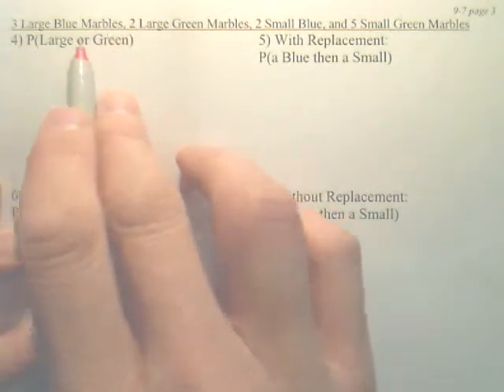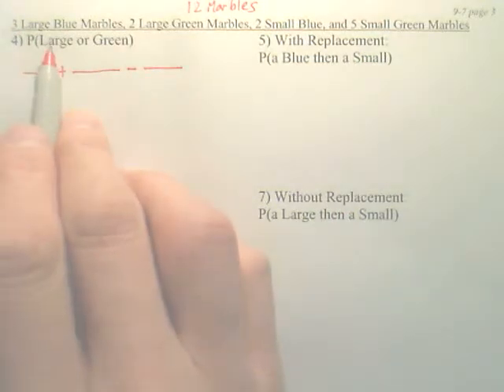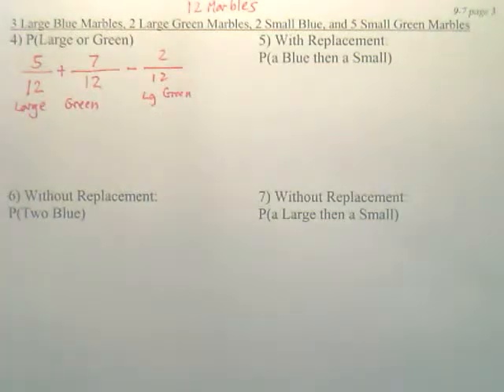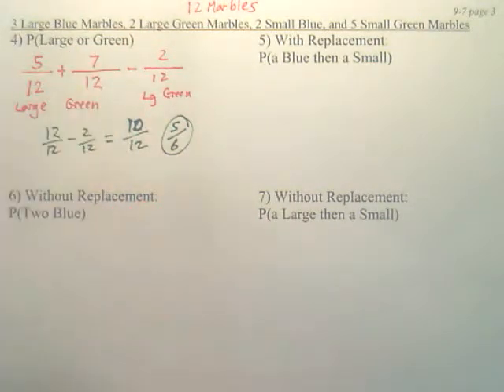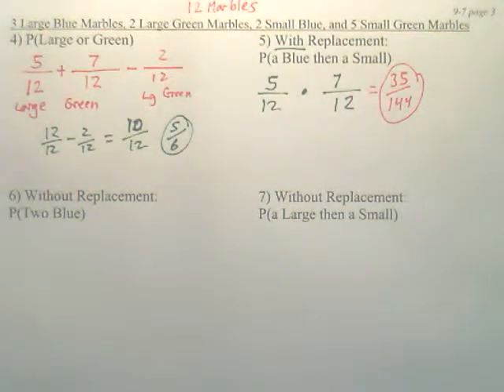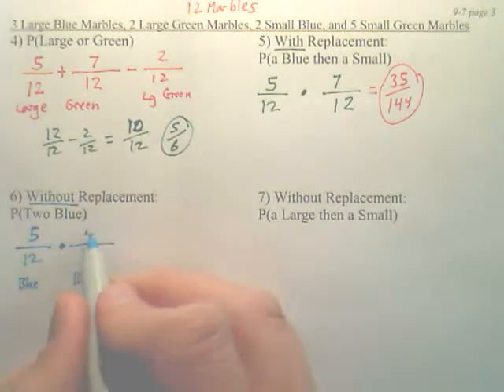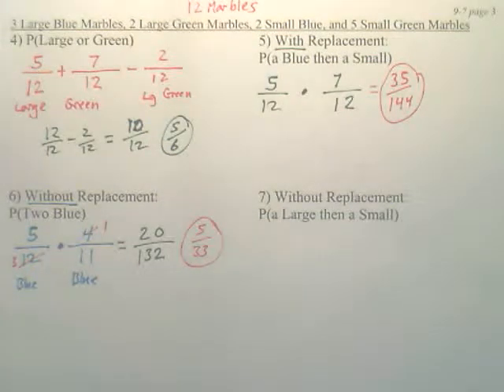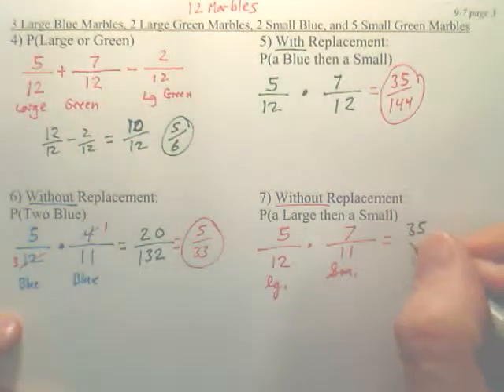9.7c Probability of Multiple Events Algebra 2